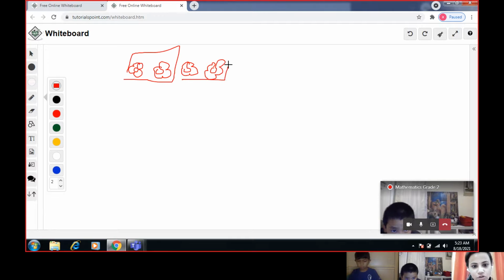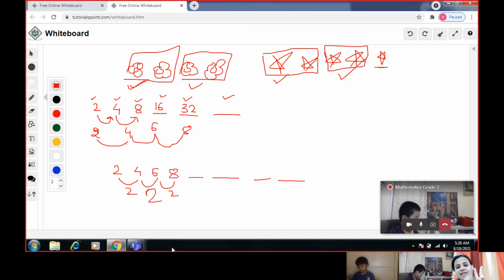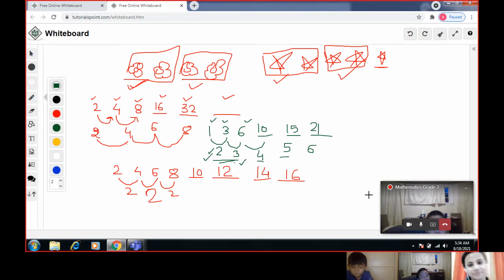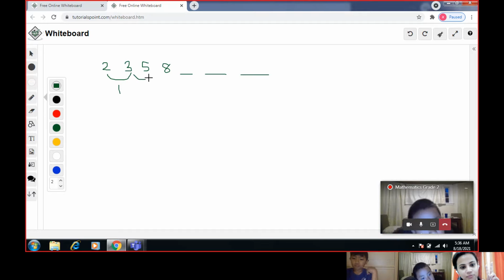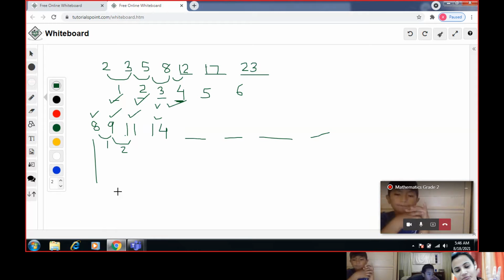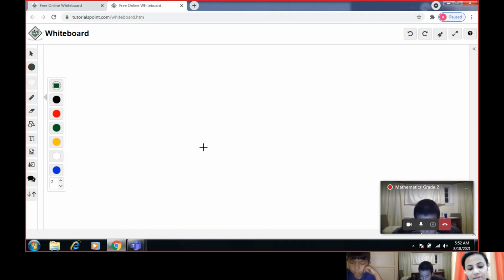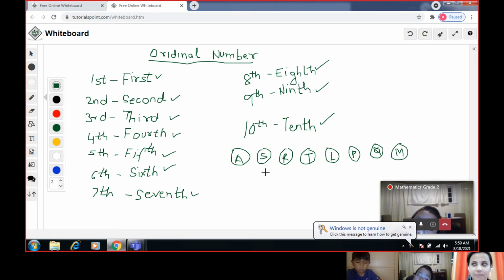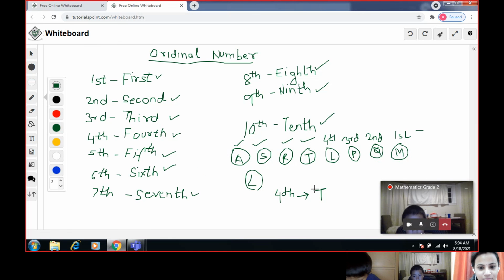Mathematics Grade 2 2021 08 18